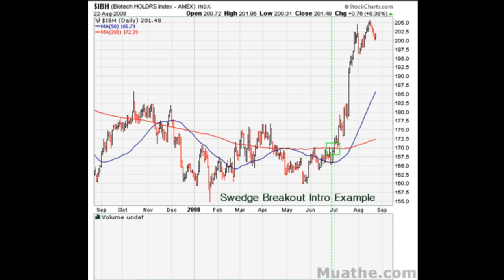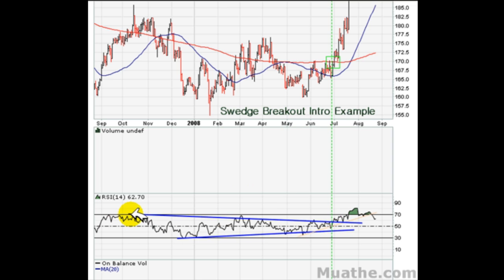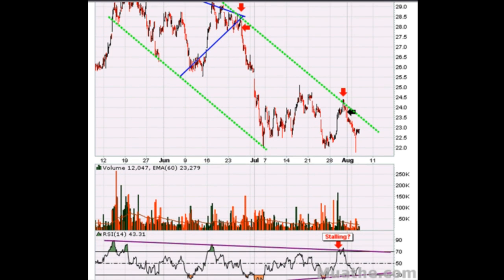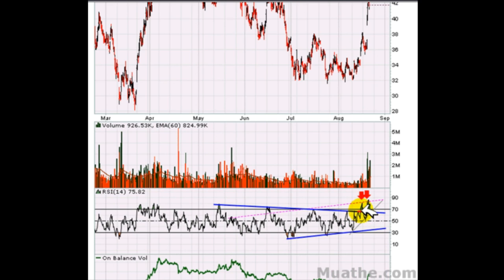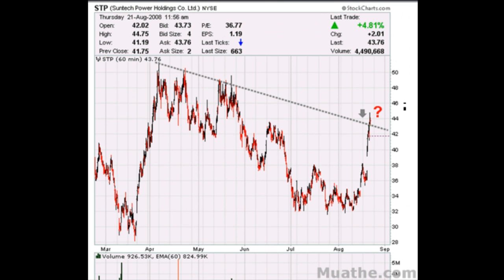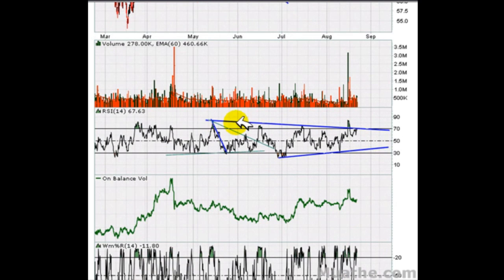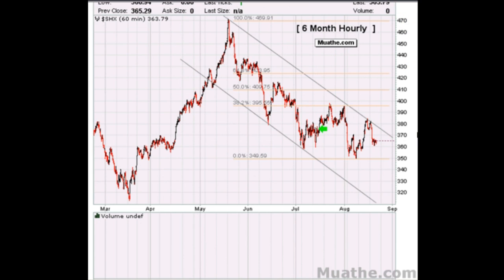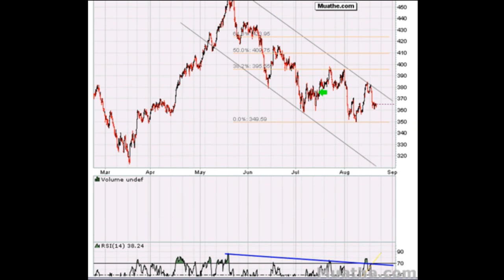11: How To Profit From RSI "Wave Cancellation" Part 11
This is an upload of an older version of this Wave Cancellation Idea.

relative strength index , price wedge,  index futures options broker online trading managed bestdirect CTA charts
commodities commodity daytrading forex on line software simulated electronic
eminis omni bull bear finance economy bernanke cramer
cnbc bloomberg fed buffett financial

stock scanning, stock selection, wall st business cbot nymex nybot comex
amex sec securities etrade scottrade account currencies etf stocks emini s&p
fx nasdaq nq qqqq aapl goog alpha market mkt bullish bearish stock-market analysis stocks, suzeorman, tax, track portfolio, Stock market quotes, news, currency conversions

$DJIA $NASDAQ $ERY $ERX $FAS $FAZ $SPY $FSG $QQQ $SQQQ $DELL $APPL $GOLD $FINL $TZA $BGZ $DSW $SODA $PCLN $CROX $LULU $VG $BAC  $MS  $TZA  $TNA  $BGZ  $BGU  $FAZ  $FAS  $ERX  $ERY  $YHOO  $GS  $GE  $MSFT  $GOOG  $RIMM  $AAPL  $GNW  $DRYS  $C  $NASDAQ  $CSCO  $AIG  $DJI  $ALL  $MTH  $PRU $GCC  $KOL $EURO $FXE $FXC $MOO  $CRB  $SPY  $QQQ  $HFC $ERX  $ERY  $SQQQ  $Citigroup $MS $GS  $GE  $MSFT $HPQ

HFC HGSI ROVI, KRA PPO JRCC CLMT AVD SHFL MEAS NG ELN JVA SBGI FTNT GSM AWI  JCOF GMAN MRO DHT P IL JKS INFI bhhhhhh

TIE TITANIUM UUP DOLLAR INDEX EURO USD FXC YEN LCC DAL JBLU C AXP UAL LCC RBS BAC GS AXP BA BAC CAT CSCO CVX DD DIS GE HD HPQ IBM INTC JNJ JPM KFT KO MCD MMM MRK MSFT PFE PG TRV UTX VZ WMT XOM